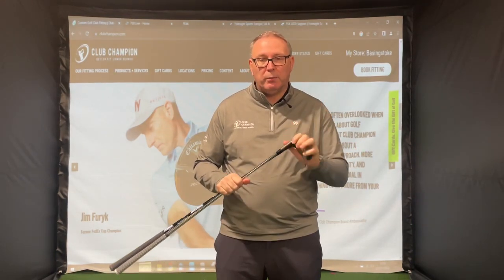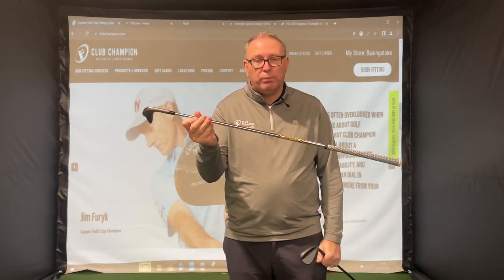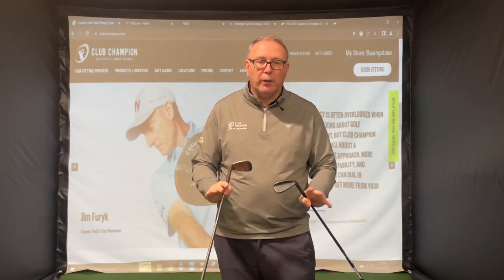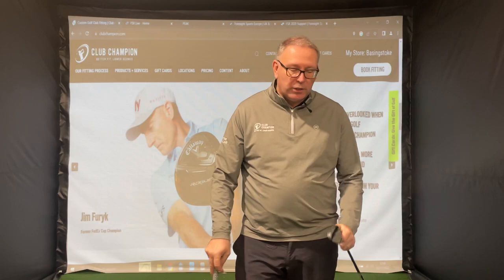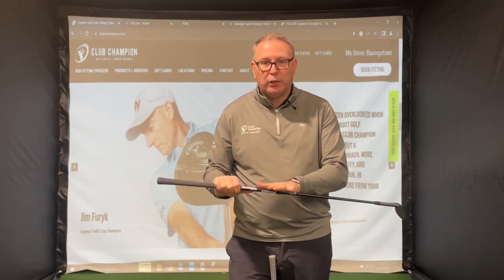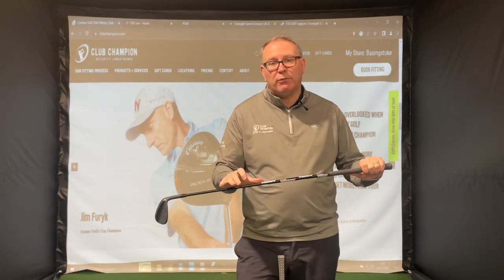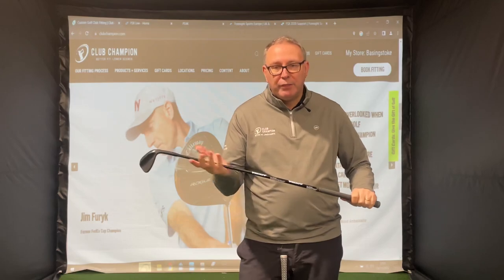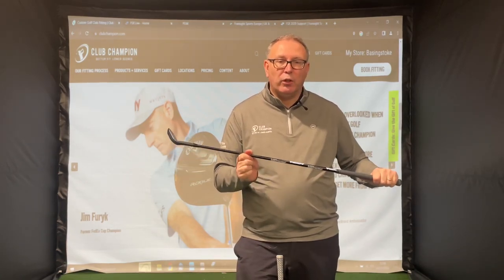Do you need a lighter wedge shaft?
One of the most over looked shafts is the wedge shaft.  Could a lighter shaft be the key to a better short game? To help you with this Jason talks through how a lighter wedge shaft could transform your short game